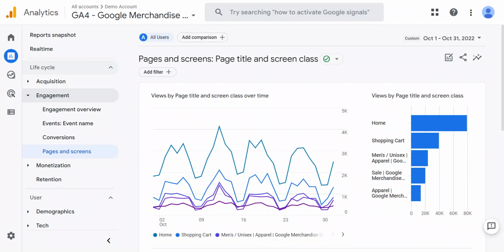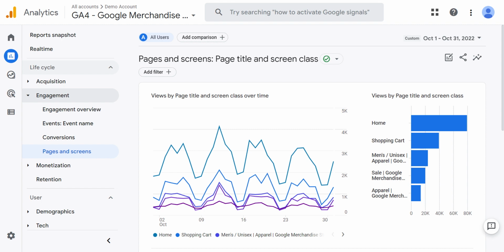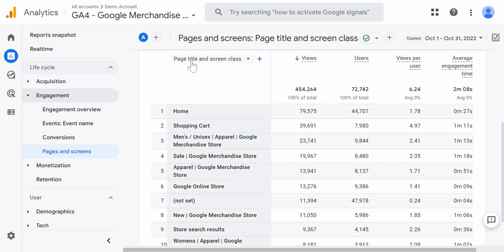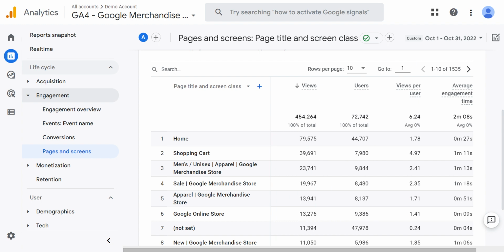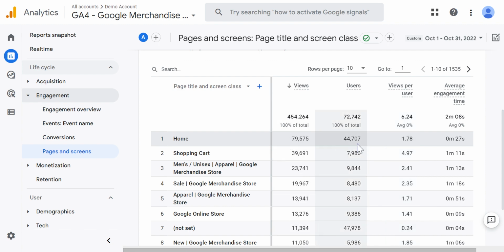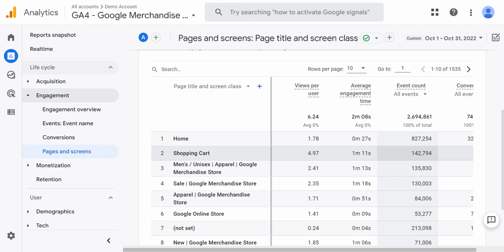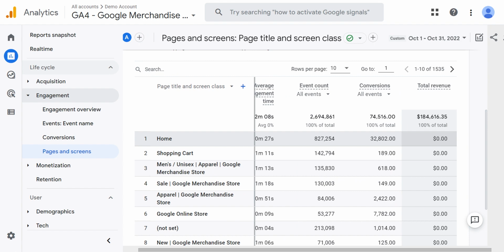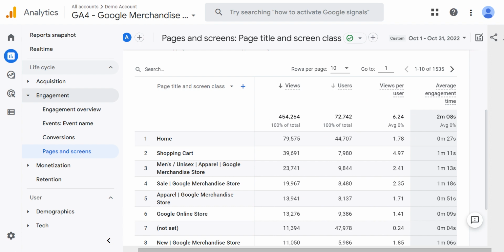GA4 Pages and Screens Report Overview | Google Analytics 4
An overview of the Pages and Screens report in Google Analytics 4, part of the Engagement reporting section.

See where to find important page metrics in GA4, and review page data such as average engagement time, views per user and total revenue.